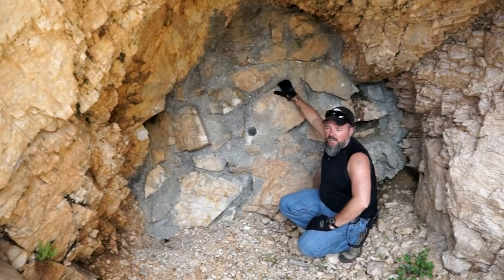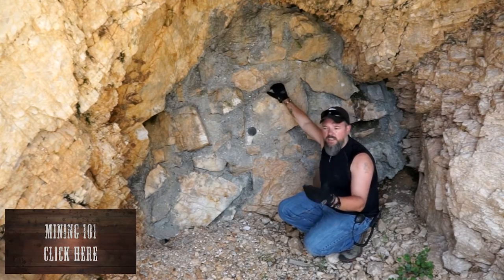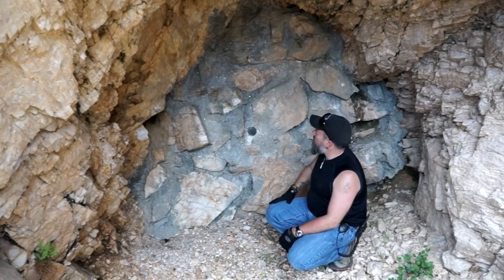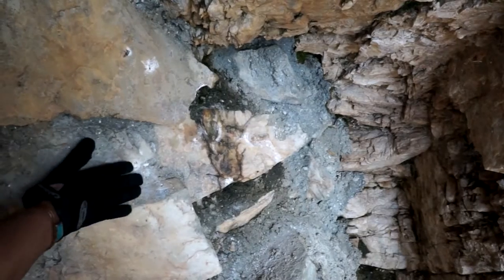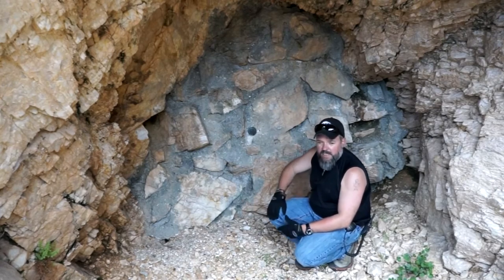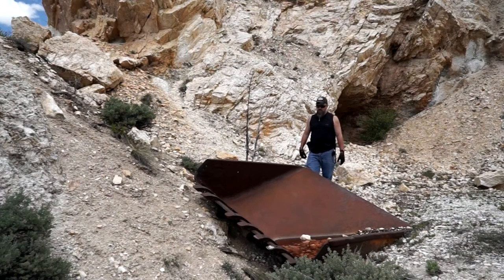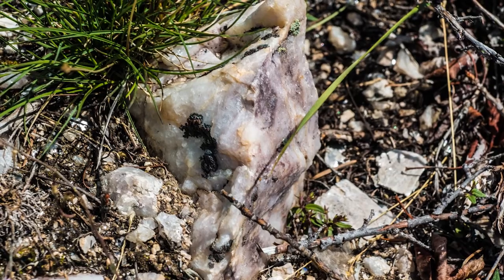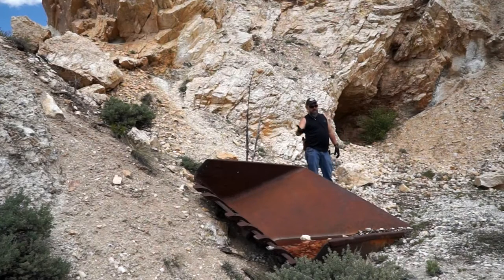Willow Creek Mine - Colorado - Gold Rush Expeditions - 2015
Today on Gold Rush Media Corey does a quick rundwon on the Willow Creek Mine. Located just outside of Gunnison Colorado, The Willow Creek Mine is a mystery that is waiting for more exploration. The surveyors reported massive quartz outcrops and a curious, old adit that has long been sealed. The USGS reports beryl as the primary commodity. The mine also likely produced garnet and possibly topaz.